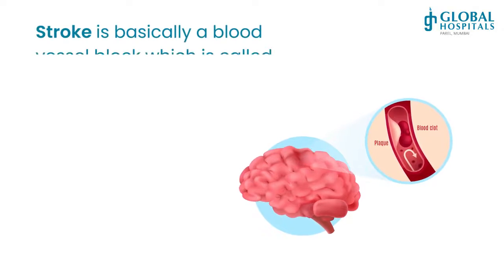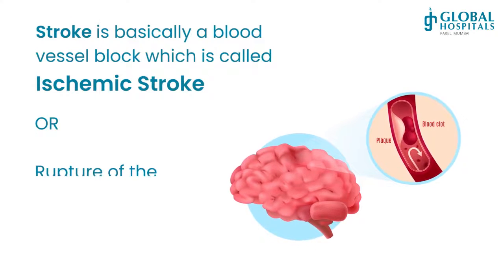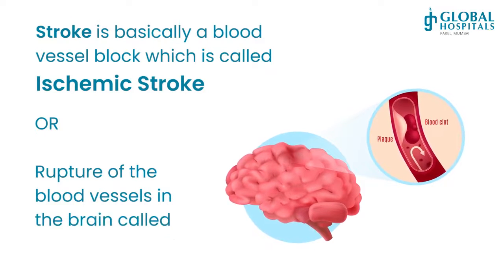Best Neuro-Stroke Managent Team at Global Hospital Parel, 9223858641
Best Neuro-Stroke Managent Team at Global Hospital Parel, Dr Shirish Hastak,  Director, And Neuro Interventional surgeon Dr Nitin Dange Speaks about the extending Golden hours in Stroke